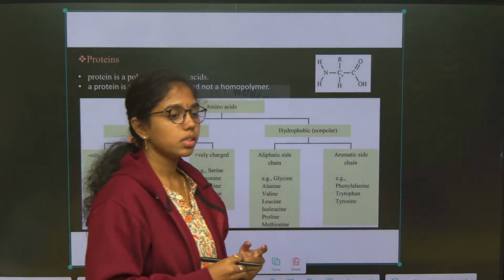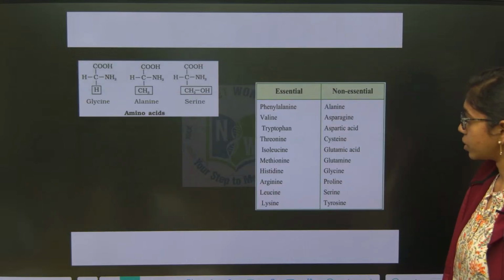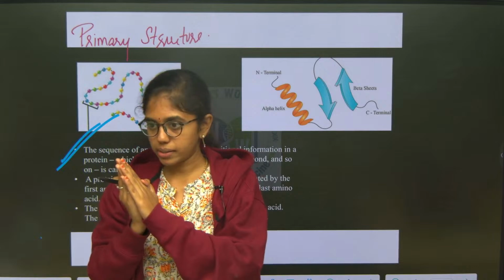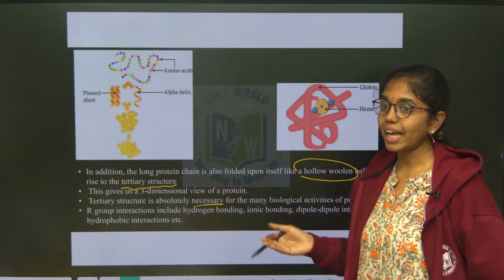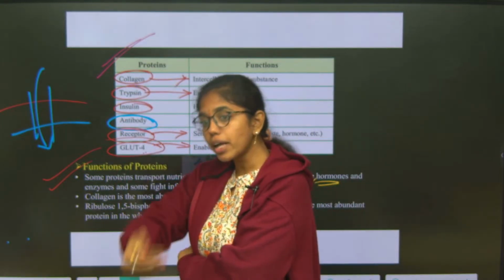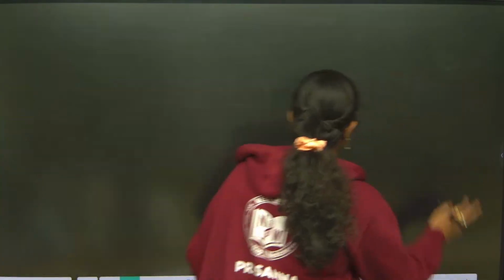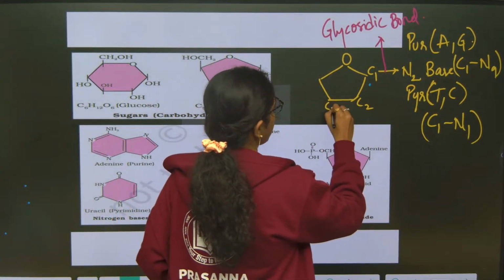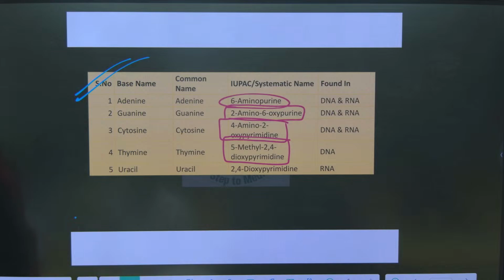Biomolecules — Part 2 : Proteins and Nucleic acids (NEET Must-Knows) ⭐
In Biomolecules — Part 2, Sai Prasanna Ma’am breaks down the foundation of biological chemistry so you can answer NEET questions with confidence. This lesson focuses on carbohydrates and proteins — their structures, types, biological functions, common lab tests, and the exact points examiners love to ask.

What you’ll get in this video:

Clear, exam-ready definitions of monosaccharides, disaccharides and polysaccharides.

How to identify reducing vs non-reducing sugars (Benedict’s test) and practical tricks to remember them.

Important polysaccharides: starch, glycogen, cellulose — differences & NEET comparison tips.

Protein basics: amino acid structure, peptide bond, levels of protein structure, and why they matter in questions.

Biuret test & other quick lab identifiers you must remember for NEET.

2–3 solved NEET-style practice questions with step-by-step reasoning and common trap alerts.

Mnemonics, fast shortcuts and a one-page summary to revise before the exam.

NEET World is built for focused, result-oriented NEET preparation. We deliver short, high-impact lessons, practise material based on previous year patterns, and regular doubt-clearing so students turn concepts directly into marks. Our mission: make tough topics simple and keep your preparation efficient.

Sai Prasanna Ma’am is a subject expert in Biology known for crystal-clear explanations and exam-focused teaching. Her strengths: concept clarity, visual diagrams that stick, concise notes, and strategy-driven problem solving so you can tackle NEET questions under time pressure.

Comment your doubt — Sai Ma’am will address common questions in the next live Q&A